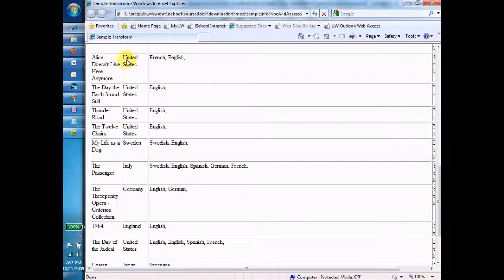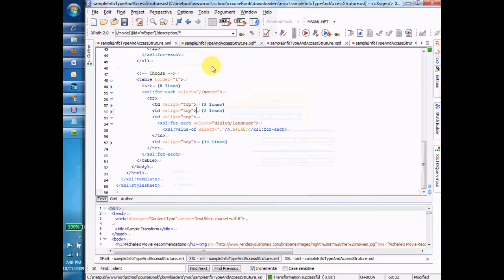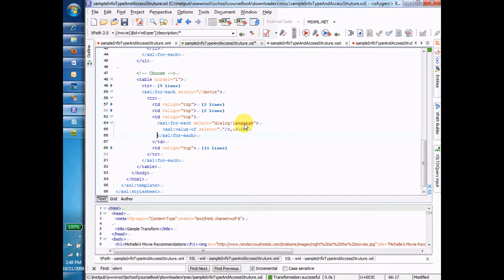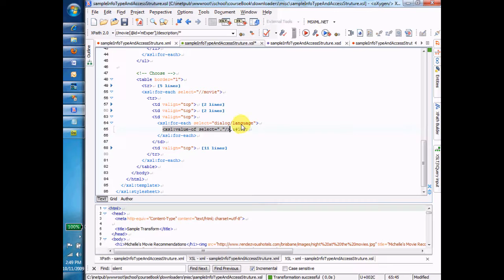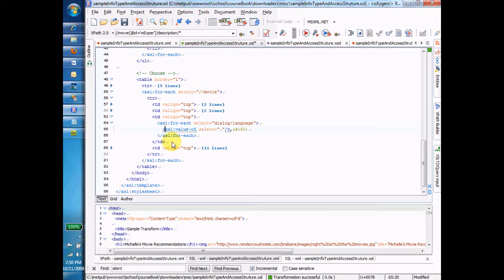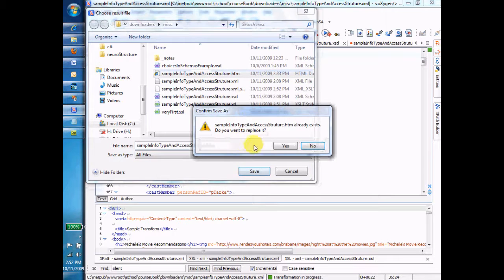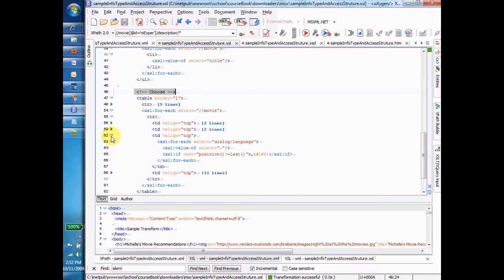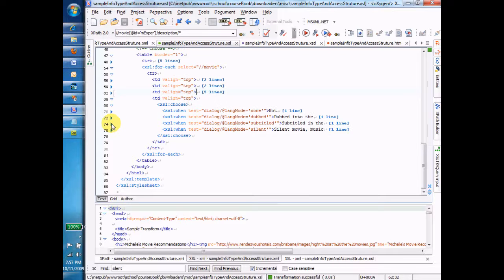An Extended Demo of Transforms part 5